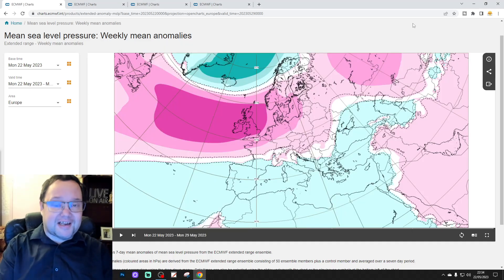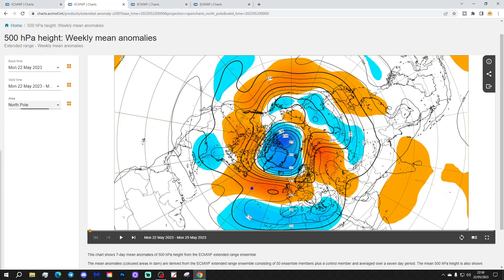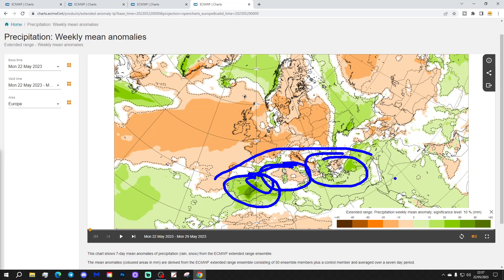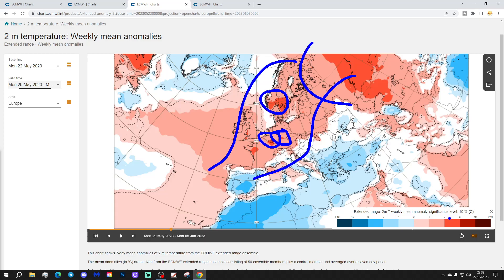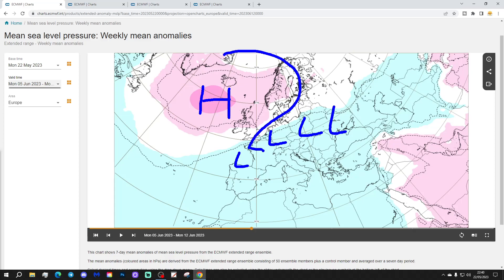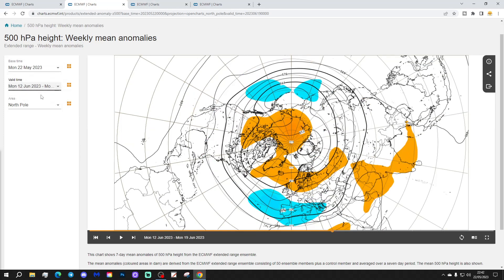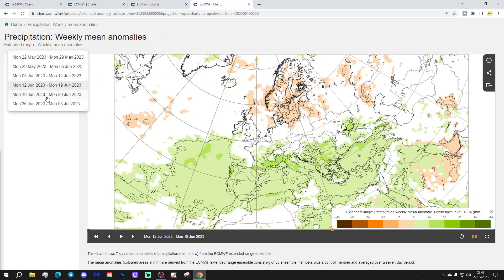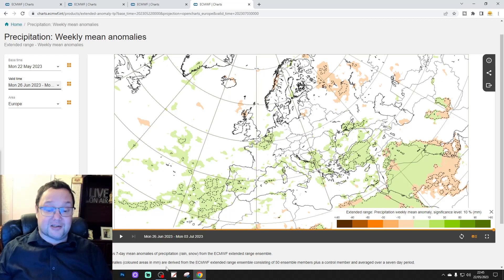EC 30 Day Weather Forecast For UK & Europe: 22nd May To 19th June 2023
Welcome to this weeks extended EC 30 day forecast for Europe taking us from 22nd May to 19th June. Watch out at the end of the video as we extend out to weeks five and six which gets us to 3rd July!!!